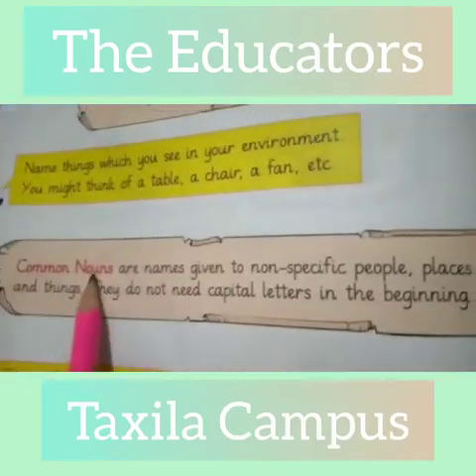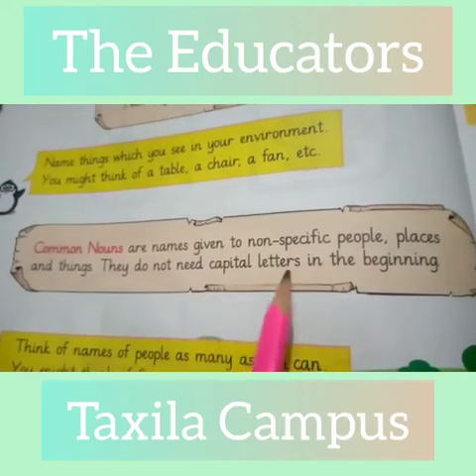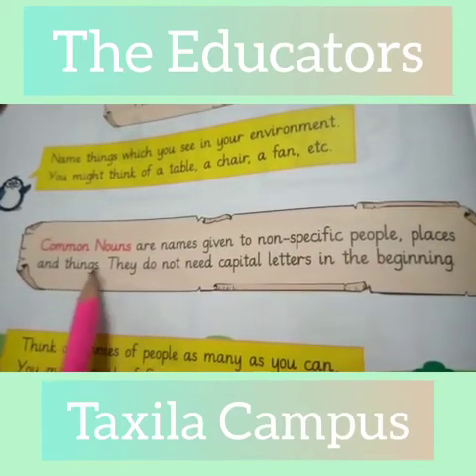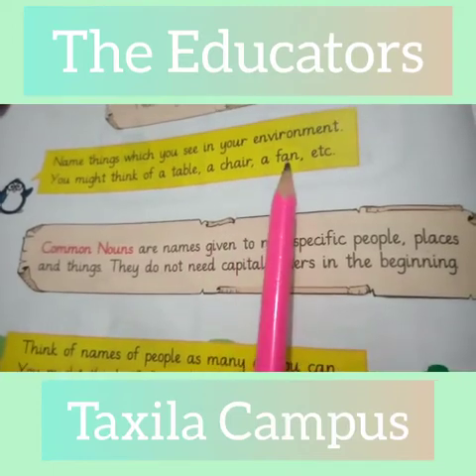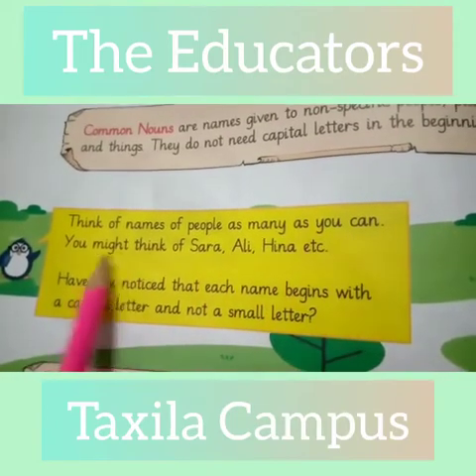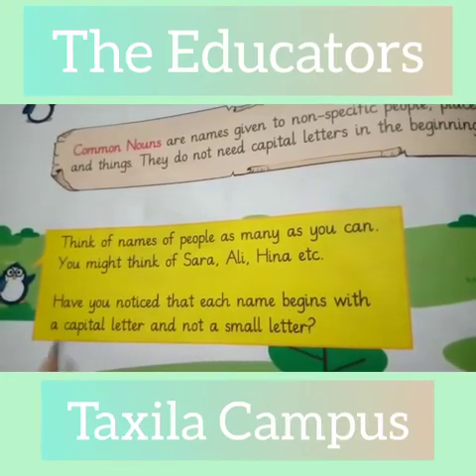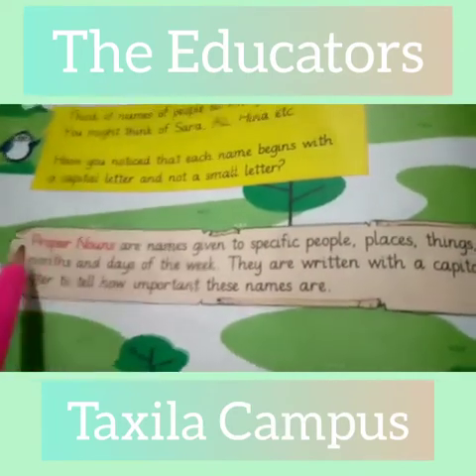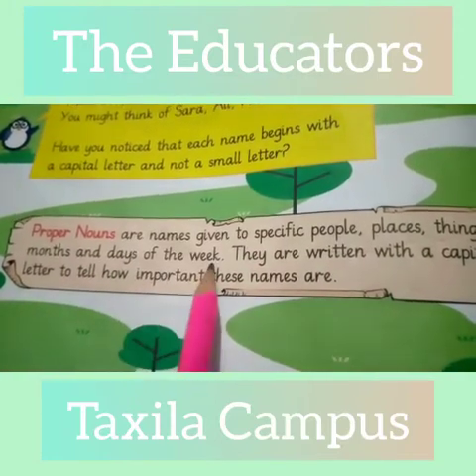Class KG,,, Subject= English,,, Topic=Types of Noun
Teacher = Ms. Rukhsana